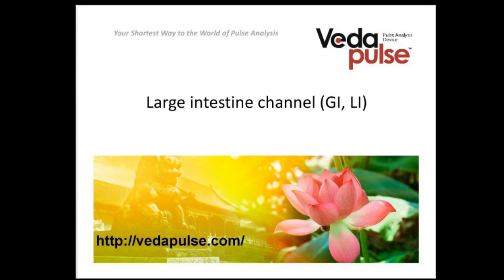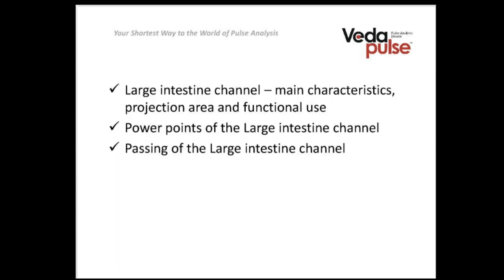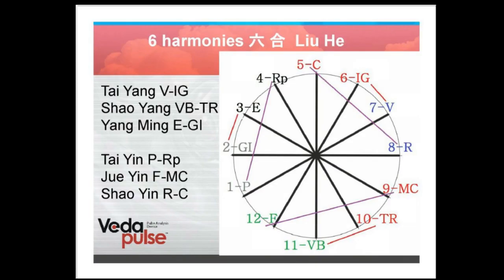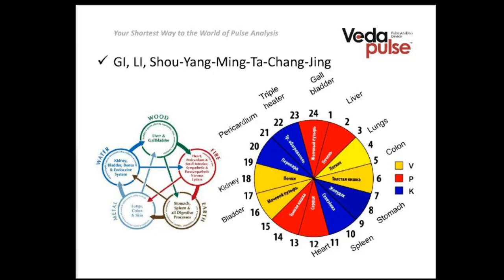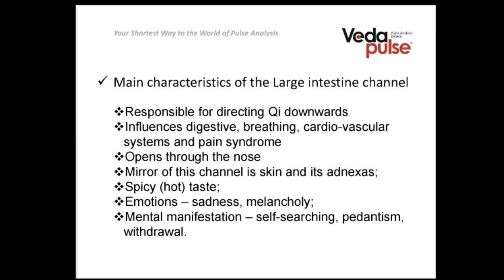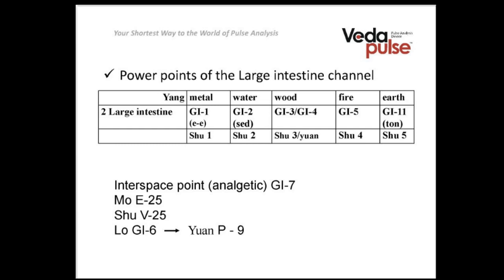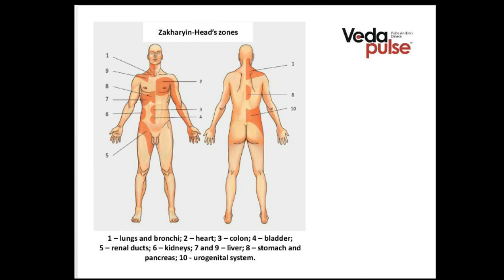Large intestine channel, diagnosis and methods of influence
This webinar introduces the Large intestine channel, anatomical and topographical features of the meridian, its projection area, and functional use, the main points belonging to the system, as well as practical recommendations on the Large intestine channel passing.

Webinar topics:
 - The Large intestine channel, its main characteristics, projection area, and functional use;
 - Points of Power for the Large intestine channel;
 - The technique of the Large intestine channel passing.